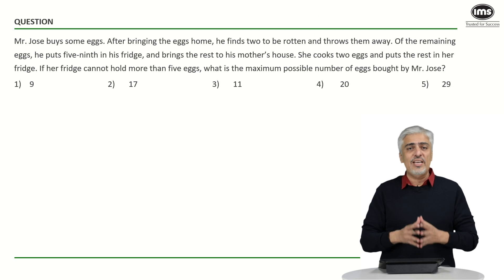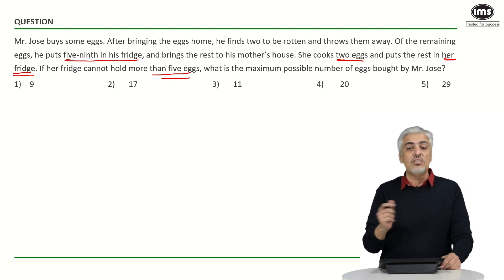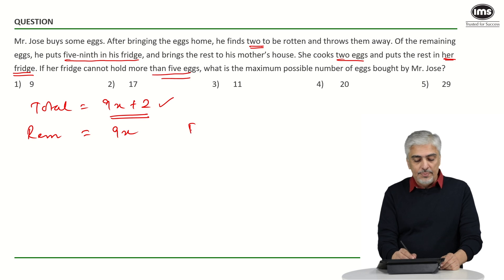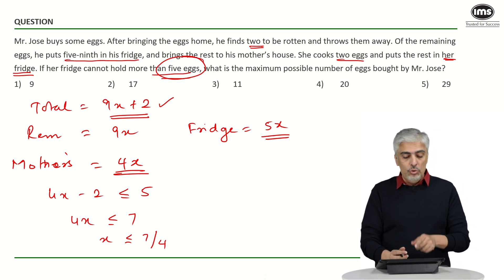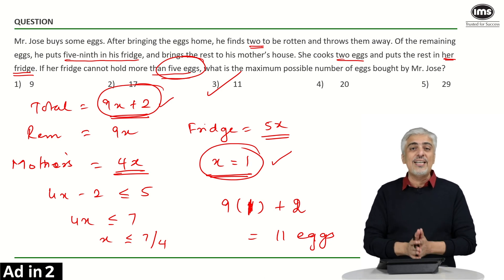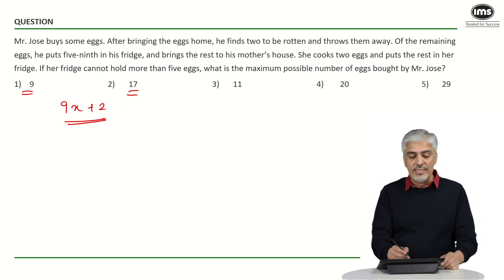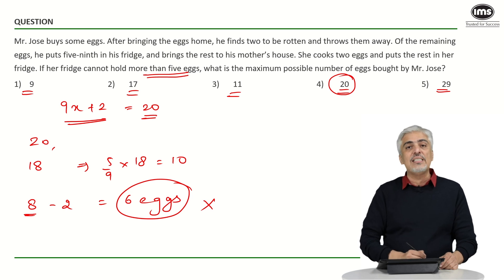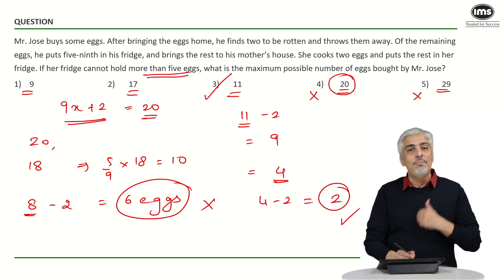Quant for XAT 2025 Preparation | Amit Panchmatia | Best of XAT | IMS India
XAT Preparation - Quantitative Aptitude